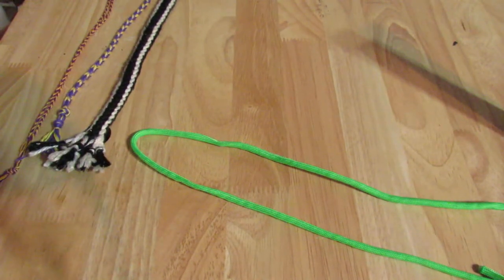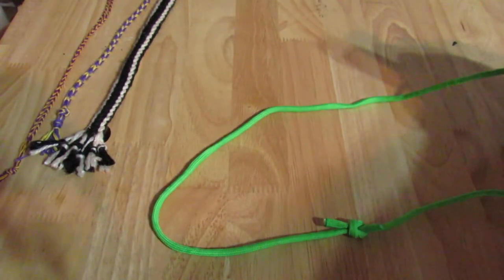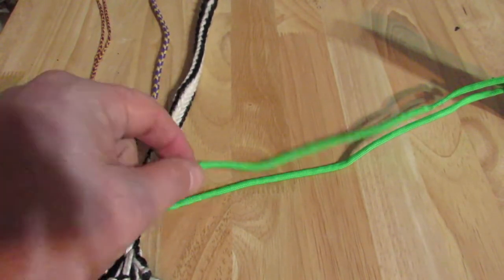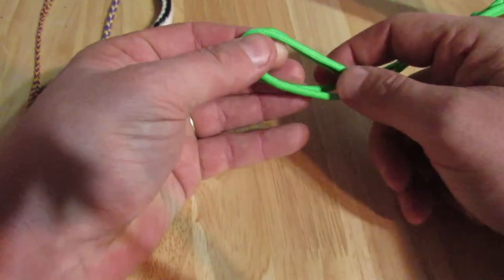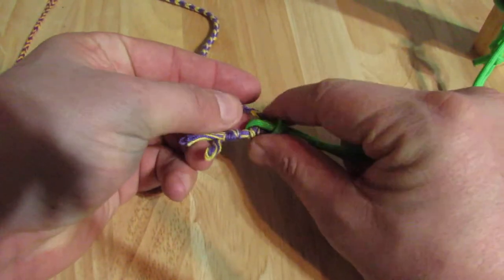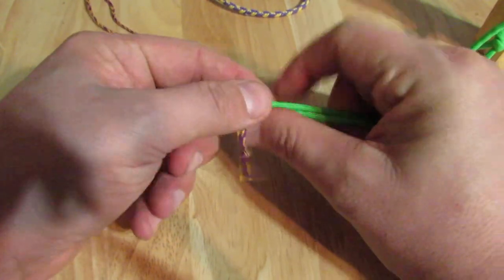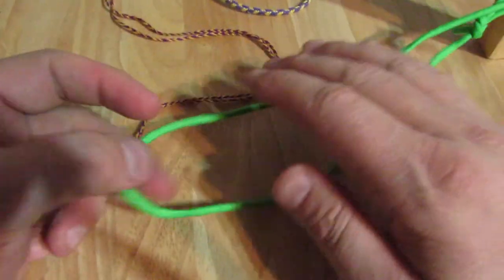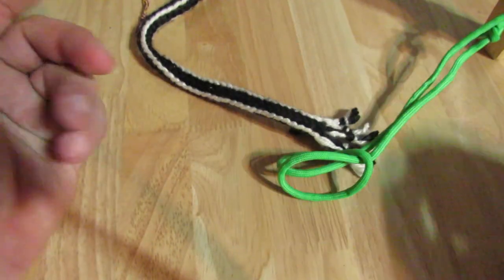Intro to a Lark's Head Knot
How to make and use a Lark's Head Knot. This knot is useful for many things, but here I use it as my primary attachment method for securing braids to an anchor point. This knot allows for quick attachment and release of your braid without cutting it while being reliable and secure and minimizes waste made from cutting your braid free. This particular knot can be used in loop braiding and kumihimo braiding.